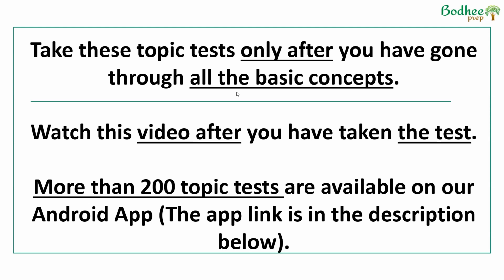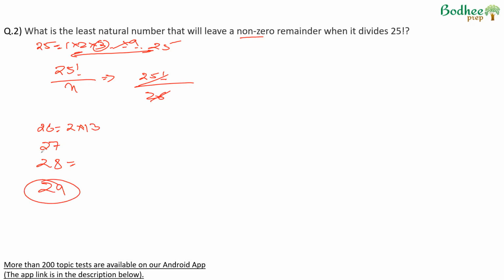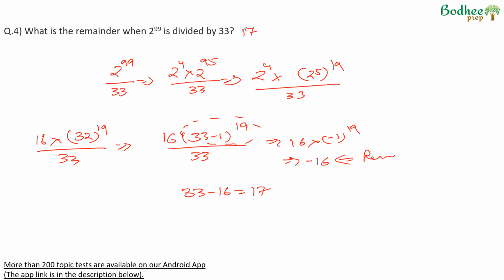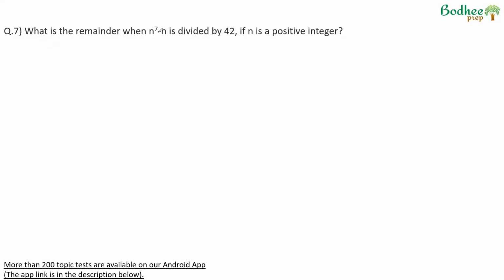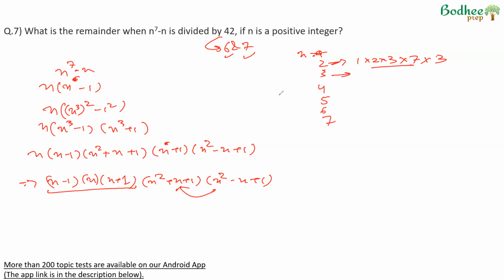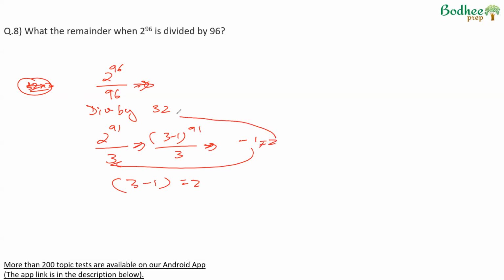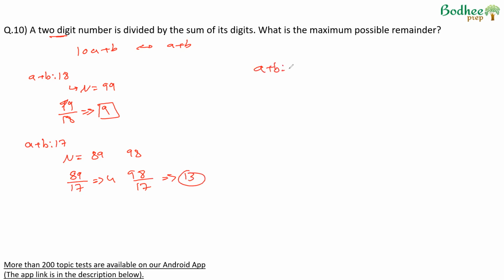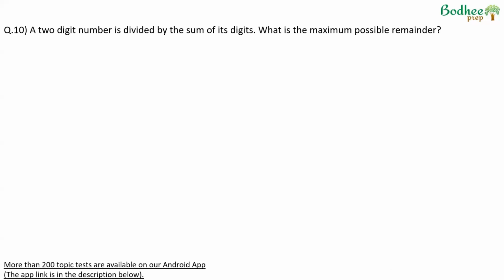CAT Mock Test Series: Remainders Topic Test Solutions (Set 02)